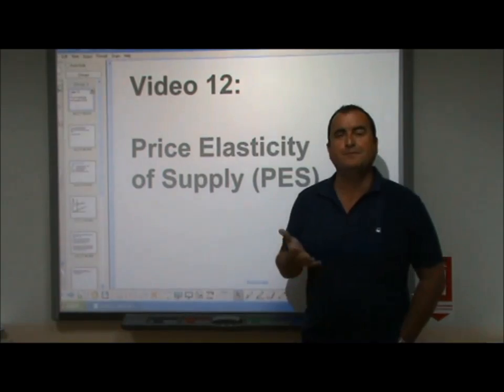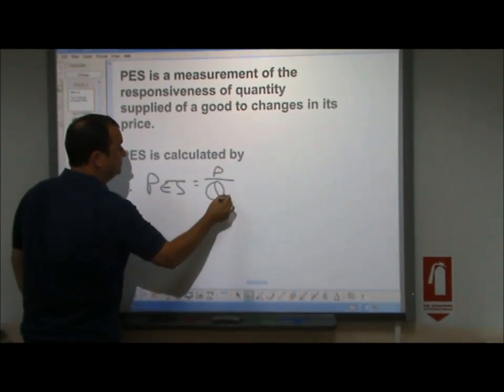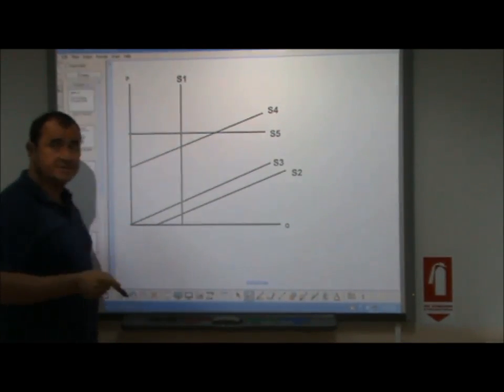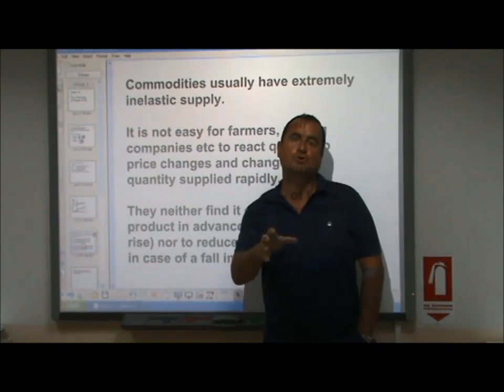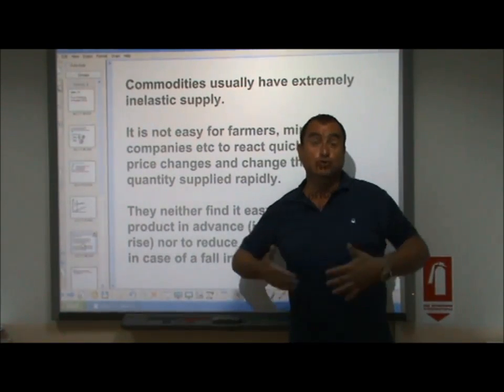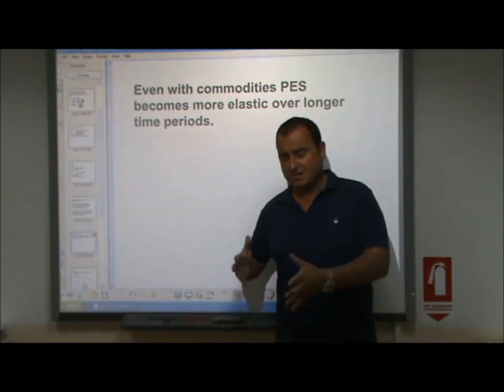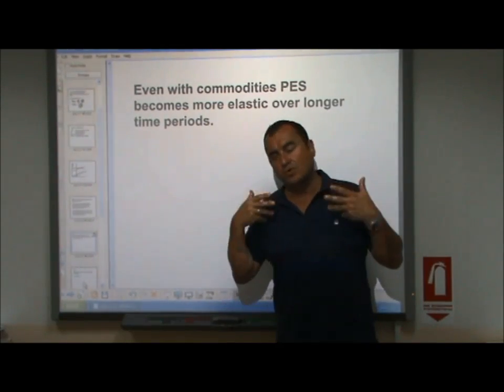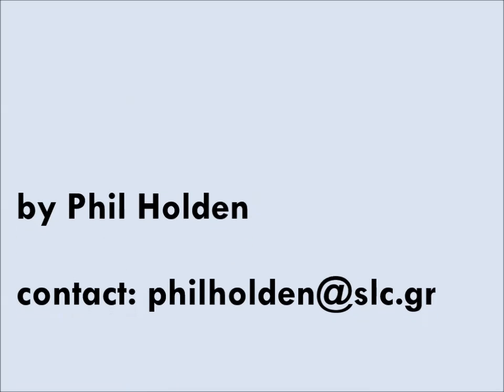AS-Level Economics Video 12 - Price Elasticity of Supply (PES)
Video 12 out of a series of 50 videos covering the AS-Level Economics course. This video covers the concept of Price Elasticity of Supply - which measures the responsiveness of quantity supplied of a good when there is a change in the good's price. This video is ideal for economics students and insomniacs.